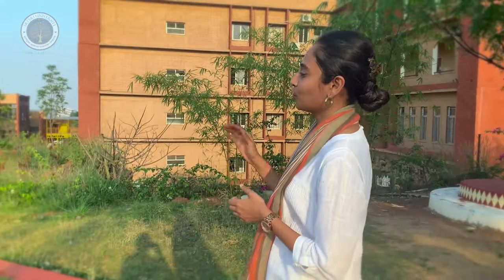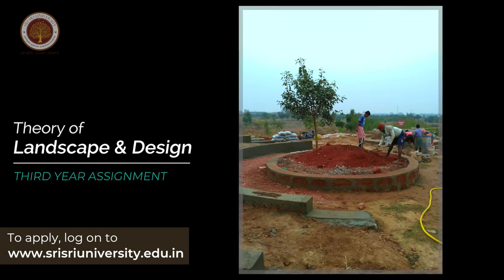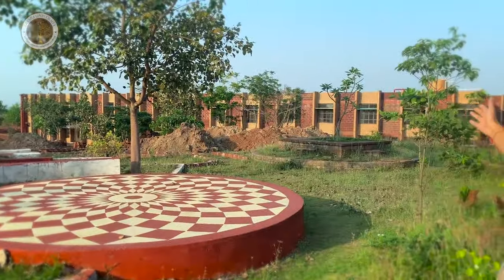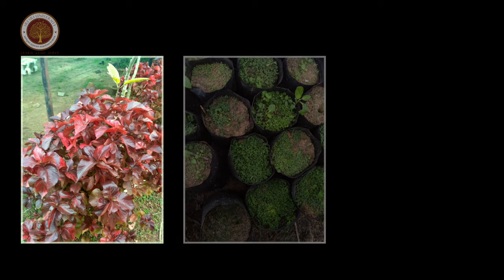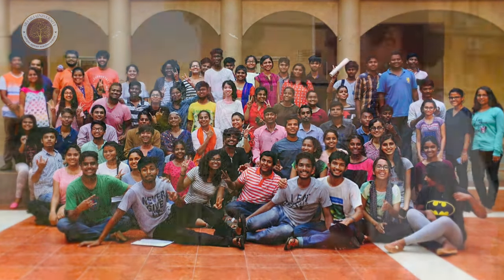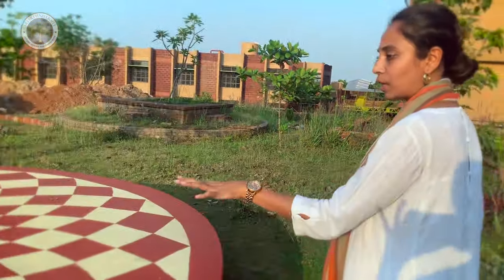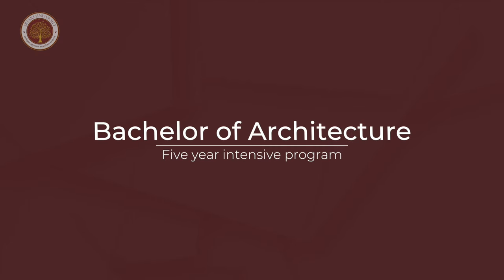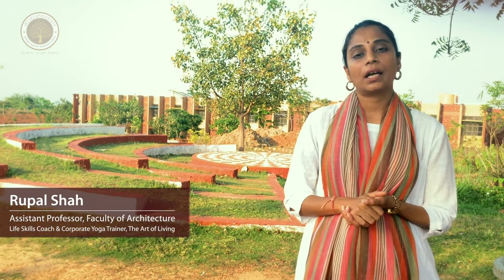Experiential Learning - Bachelor of Architecture at Sri Sri University